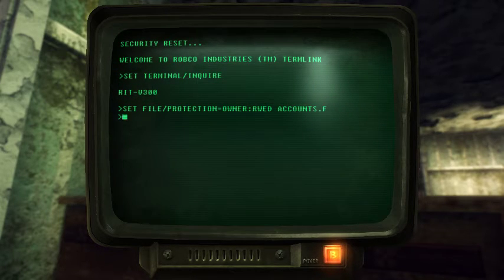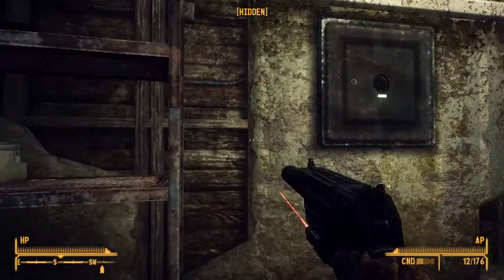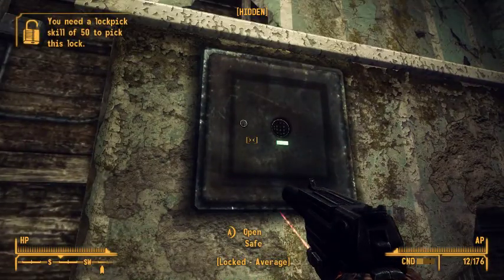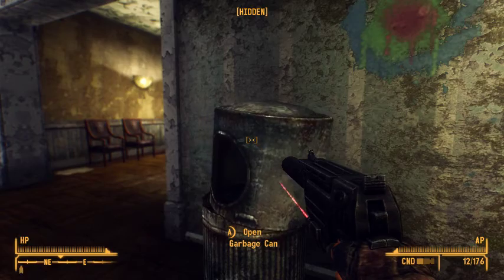Why Not a Good MODDED Fallout? - It's Working? - Beefy_Tanks